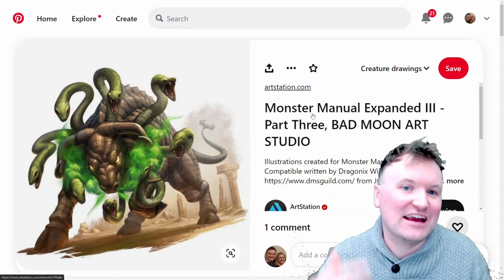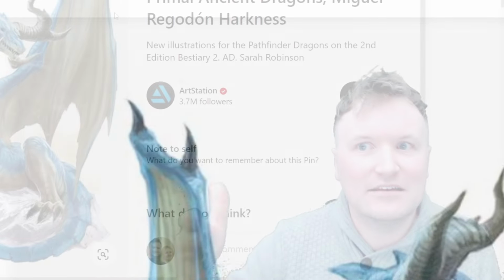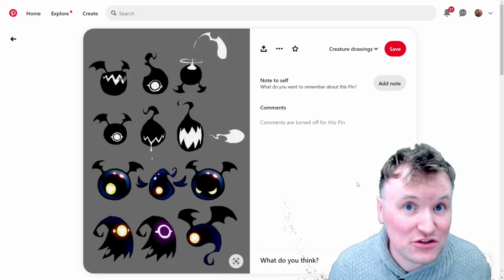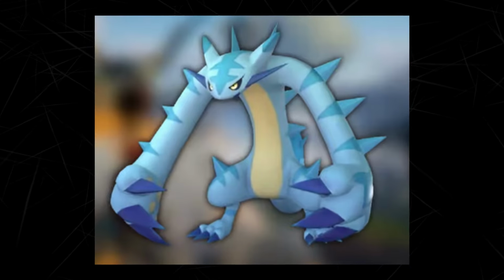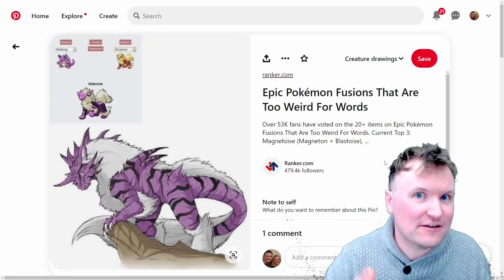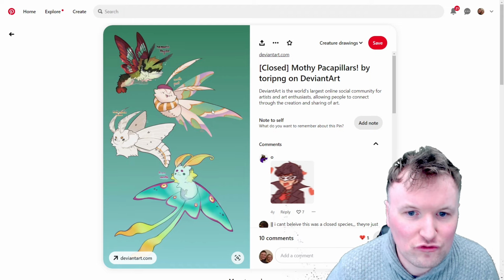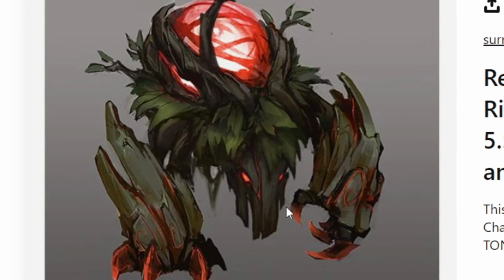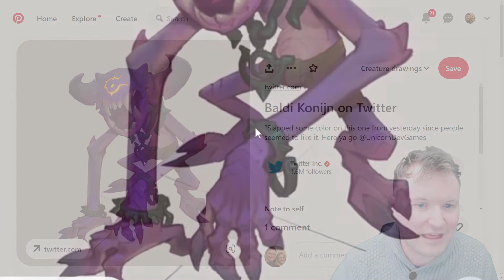Monster Design & Creature Design IDEAS | TCG R&D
Diving into monster design and creature design for world building, game designing, TCG design, inspiration and much more. Join me as we look at a wide variety of monsters and creatures and all of their creature features as we navigate through Pinterest.

🔻ITEMS to HELP start your Homemade TCG 🔻
Blank Cards
Corner Rounder Puncher
Brush Pens

0:00 Intro
0:28 Greek Inspired
1:04 Why This Dragon?
2:37 Contrasting Colour
4:13 Simple Creature Designs
5:24 Highlight One Monster Feature Feature
8:29 My Favourite Majestic Create Design
9:33 Monster Colour Design
10:36 A Weird Monster
11:55 Monster Poses and Positions
12:20 Remove Monster Features to Enhance Others
13:59 Creepy Creature Feature Design